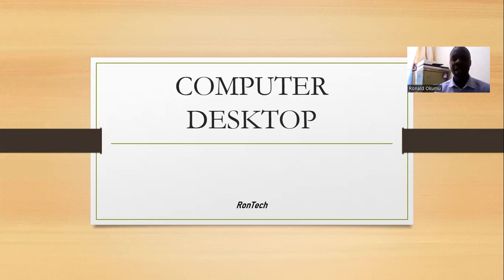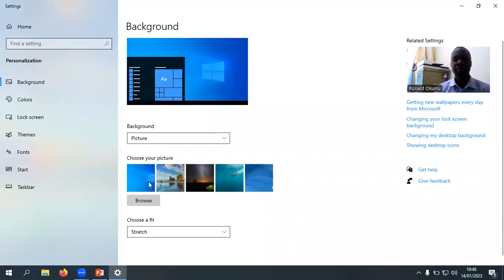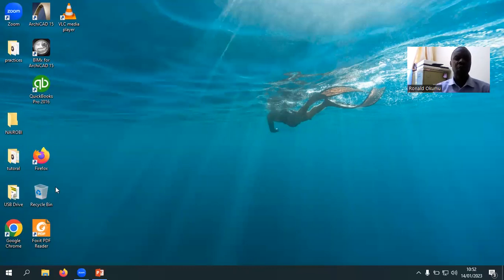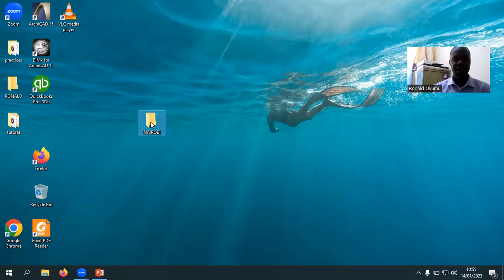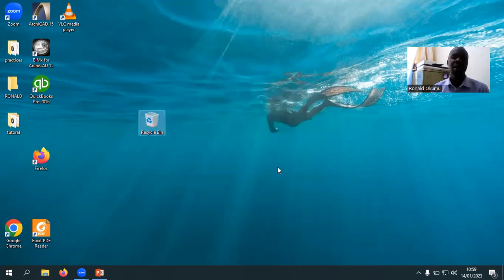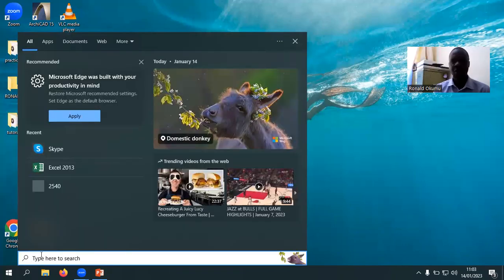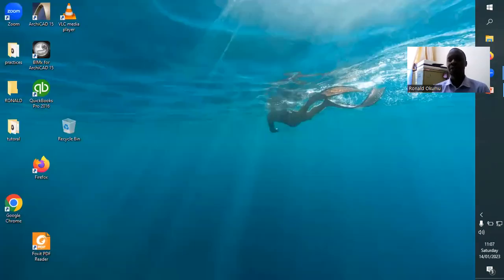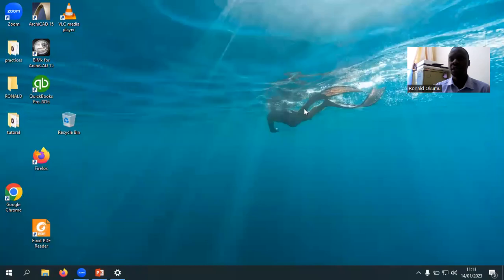Lesson 1. 1 Introduction to computer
Understand how to navigate your computer desktop/Screen.
Folder creation
Recycle bin
Icons location and size
Screen background
Taskbar Location
File explorer
Start Menu
Power
Administrator icons